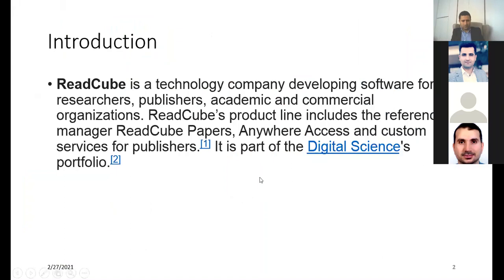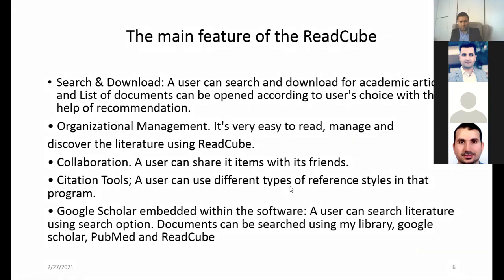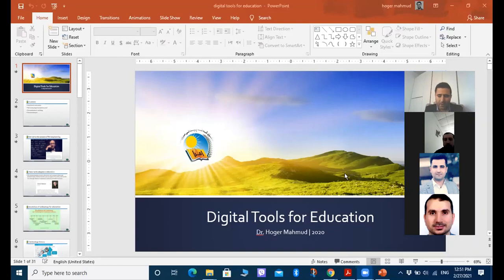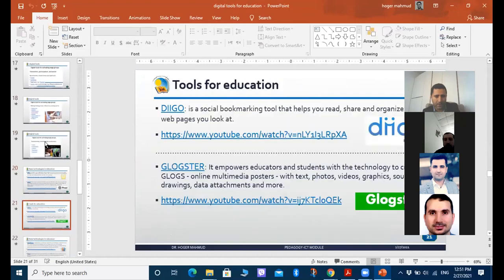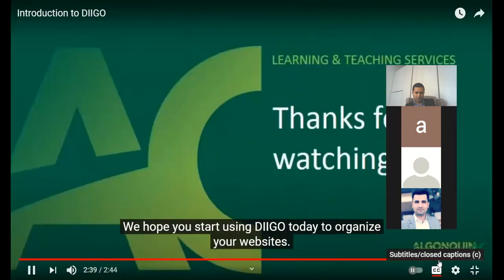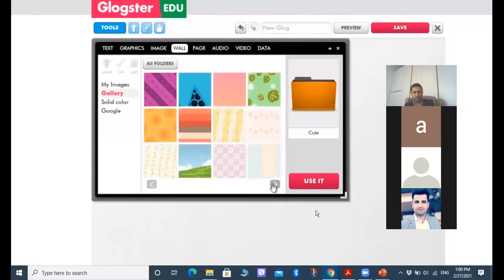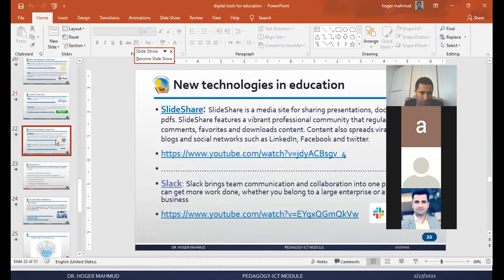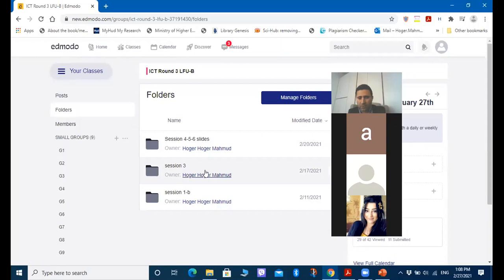ReadCupe papers : Reference and Citation management tools